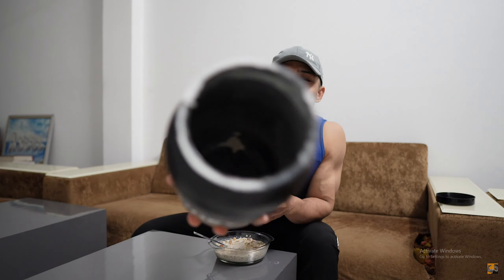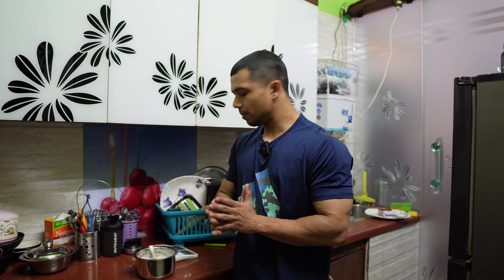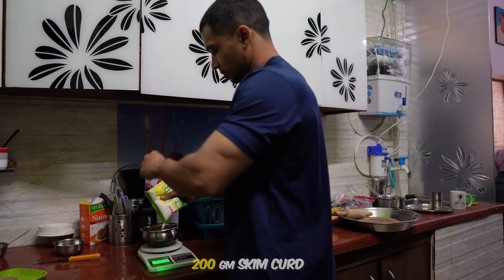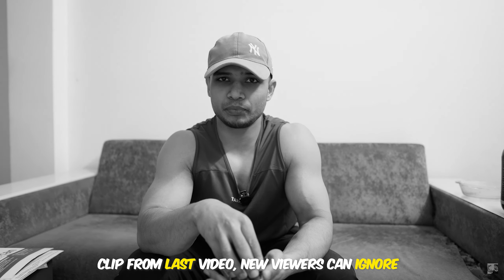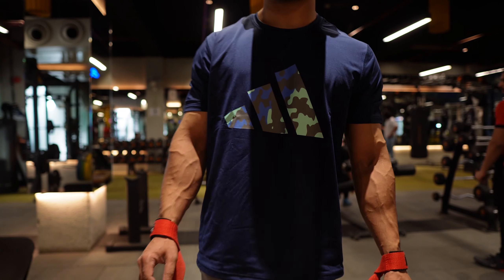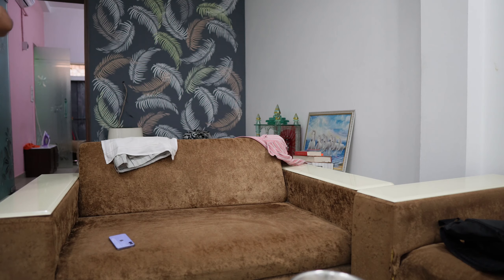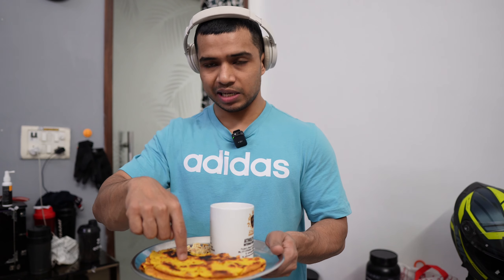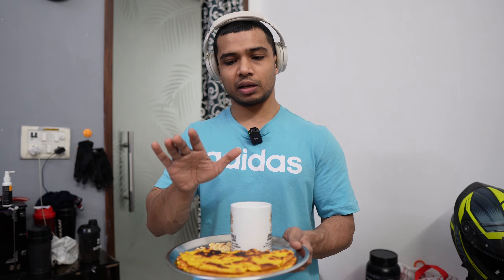High Protein Vegetarian Dieting without Whey Supplement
I hope u find it helpful in some way.. and if u do, make sure to leave a regard below.. And if you are New to The channel make sure u subscribe too.. peace

Track Name.